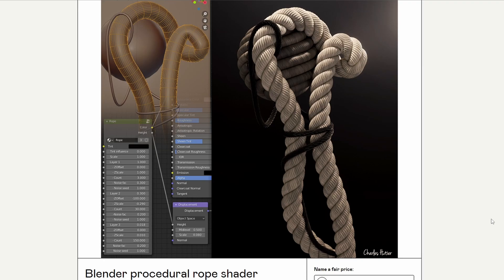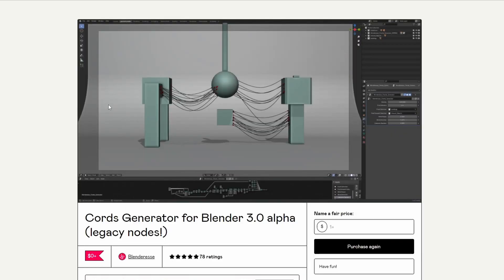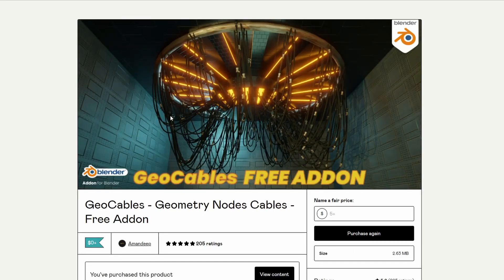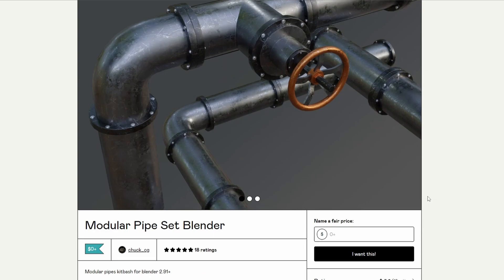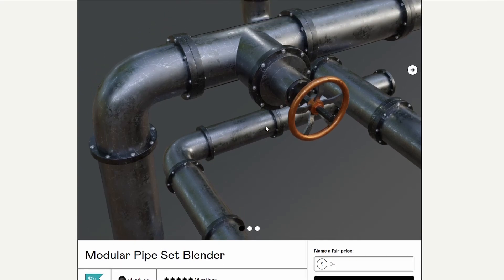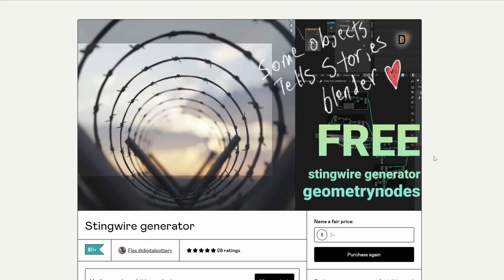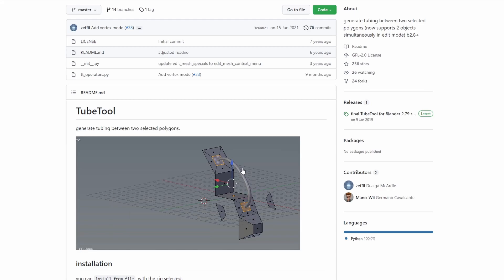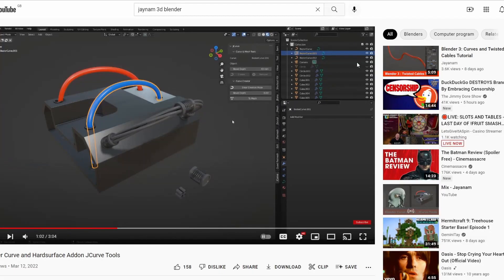Blender Pipes Cables Ropes free tools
A collection of tools addons and geo nodes that will help create pipes, cables and ropes.

LINKS